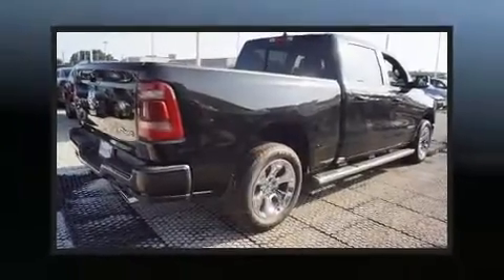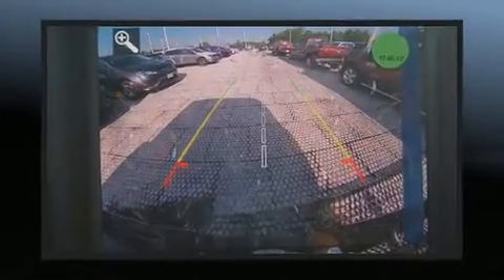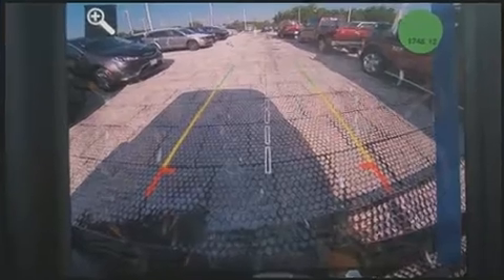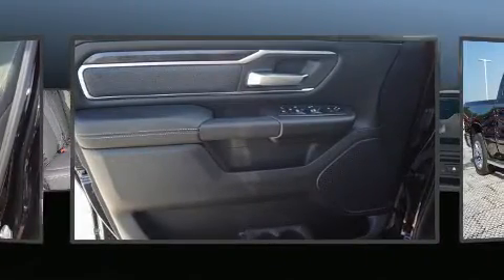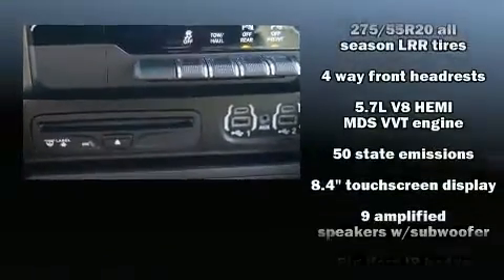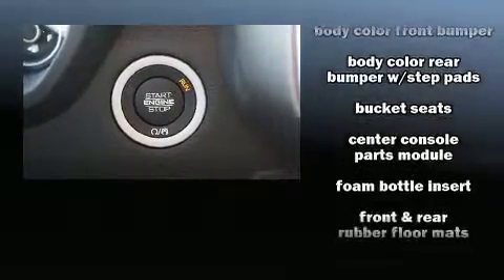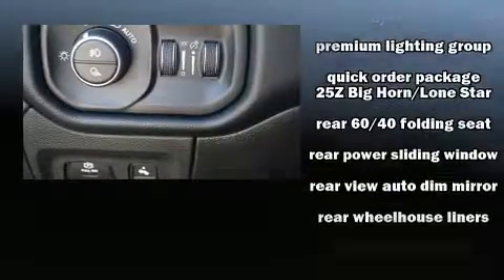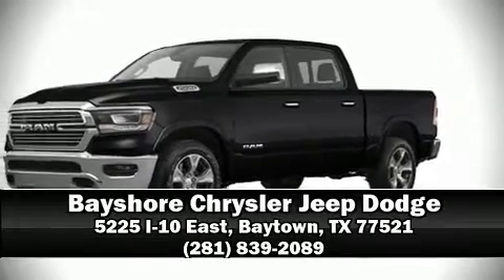2019 Ram 1500 BIG HORN/ SPORT CREW CAB 4X4 6'4 BOX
You can expect a lot from the 2019 Ram 1500 This 4 door, 5 passenger truck offers the latest in technological innovation and style. Under the hood you'll find an 8 cylinder engine with more than 350 horsepower, and for added security, dynamic Stability Control supplements the drivetrain. Four wheel drive allows you to go places you've only imagined. Top features include front dual zone air conditioning, delay-off headlights, a leather steering wheel, a rear step bumper, power door mirrors and heated door mirrors, an overhead console, a trailer hitch, and remote keyless entry. Power adjustable pedals allow the driver to optimize his or her driving position, enhancing visibility, comfort and safety. Premium sound drives 10 speakers, providing you and your passengers a sensational audio experience. Passengers are protected by various safety and security features, including: dual front impact airbags, front side impact airbags, traction control, brake assist, a panic alarm, and 4 wheel disc brakes with ABS. Our aim is to provide our customers with the best prices and service at all times. Please don't hesitate to give us a call.